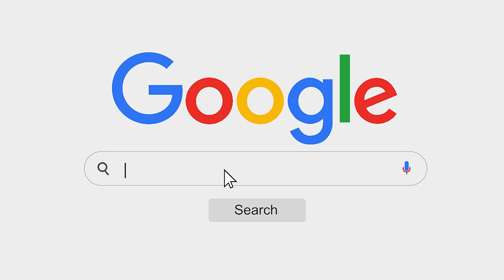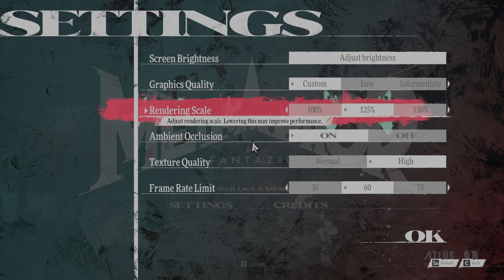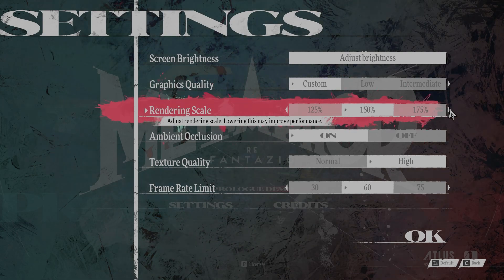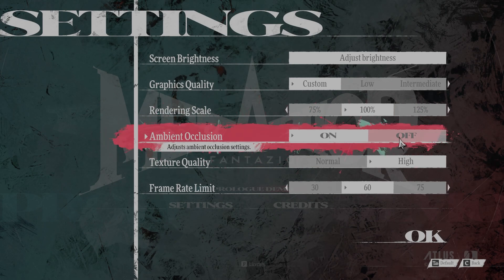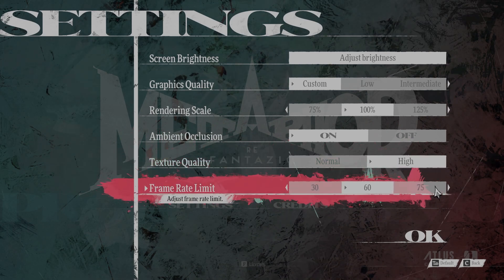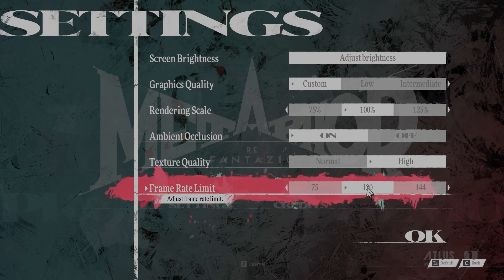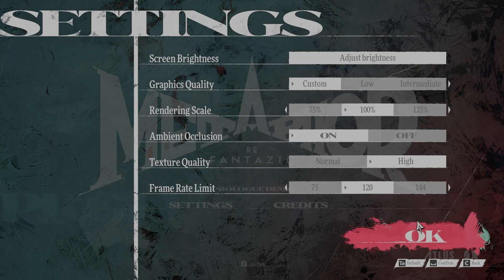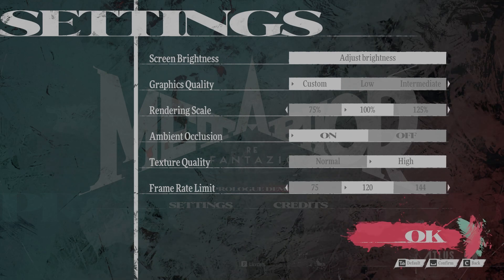How to Get More FPS in Metaphor ReFantazio : BEST Settings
If you're experiencing low FPS and stuttering in Metaphor ReFantazio, this video will show you how to fix it with the best settings and tips! Improve your gaming experience now.